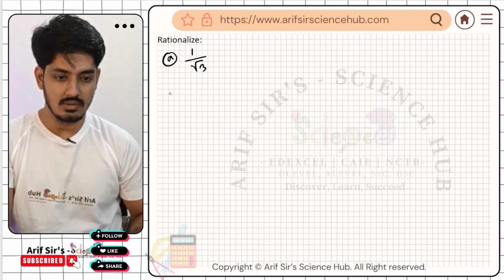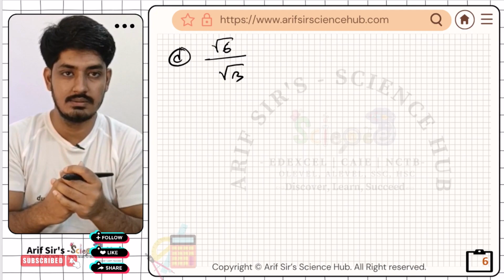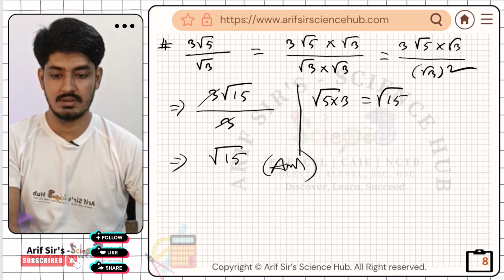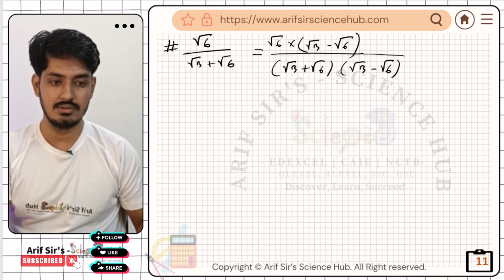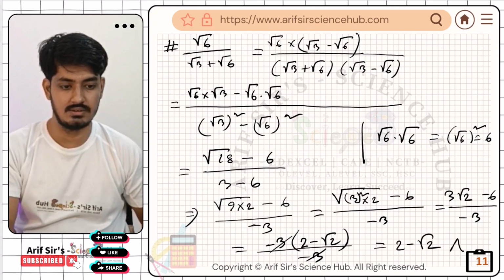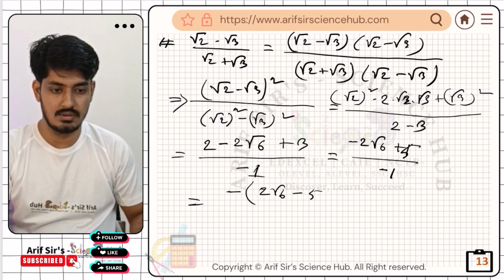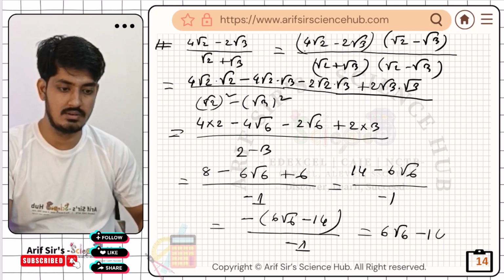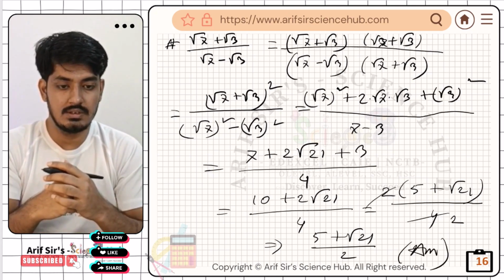🧠 Rationalizing Denominators of Surds | Lecture2| Arif Sir's Science Hub | Edexcel OLevel Pure Math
Hello, math enthusiasts! 🌟 Join Arif Sir's Science Hub for an enlightening session on rationalizing the denominator of a surd in our Edexcel O Level Pure Math series.

In this lesson, Arif Sir guides you through the art of simplifying surds by rationalizing their denominators. It's a crucial skill in pure mathematics, and we'll break it down step by step for a clear understanding.

Key Topics Covered:

Understanding Surds: A quick recap on surds and their significance in mathematics.
Why Rationalize?: 🤔 Exploring the need to rationalize surd denominators for clarity.
Step-by-Step Method: Arif Sir's expert walkthrough on the systematic process of rationalization.
Common Challenges: Addressing common pitfalls and providing tips for success.
Why You Should Watch:

Foundational Skill: Mastering the art of rationalization is fundamental in pure mathematics.
Problem-Solving Approach: Learn how to approach surds confidently, unraveling their complexities.
Exam Readiness: Equip yourself with the skills needed for success in Edexcel O Level Pure Math exams.
Engage with the math community! Share your insights, ask questions, and be part of the discussion on rationalizing surds.

Lesson Resources:
Access supplementary materials on our website to reinforce your learning. Practice exercises and additional resources await you.

Unleash the Power of Pure Math:
Rationalizing surds is your gateway to mastering pure mathematics. Join Arif Sir on this educational journey, where we make complex concepts accessible.